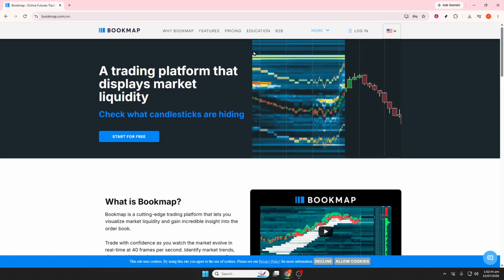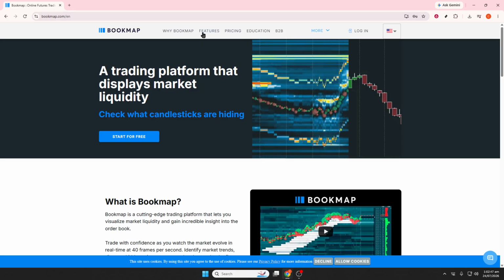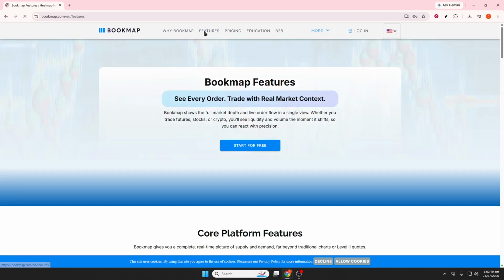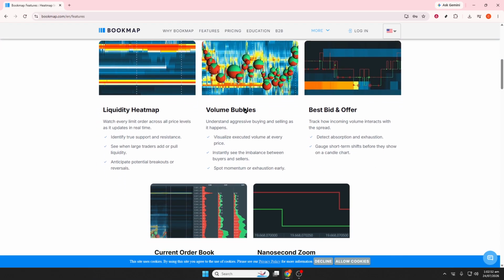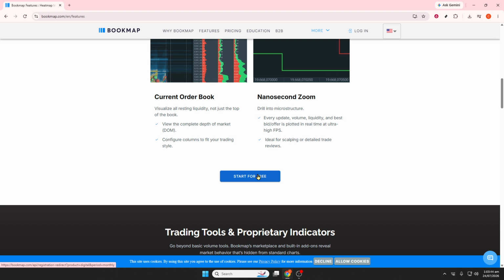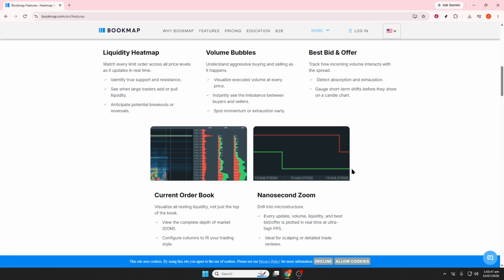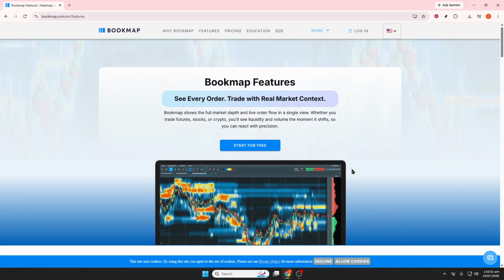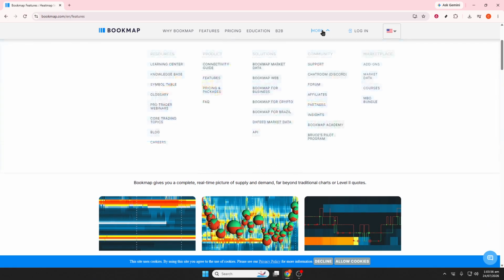How to Use Bookmap Time and Sales 2026 Full Guide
Want to learn how to use Bookmap Time and Sales? In this complete 2026 guide, I'll show you how the Time and Sales window works, how to interpret real-time trade executions, and how traders use this tool to identify buying and selling pressure, market momentum, and potential trading opportunities.

Whether you're a beginner or an experienced trader, understanding Time and Sales can help you make more informed decisions by showing every executed trade as it happens.

In this video, you'll learn how to:

Use Bookmap Time and Sales
Understand the Time and Sales window
Read executed trades in real time
Identify aggressive buyers and sellers
Spot large orders and market momentum
Combine Time and Sales with the Bookmap Heatmap, CVD, and Volume Dots

This tutorial is updated for 2026 and works with the latest version of Bookmap.